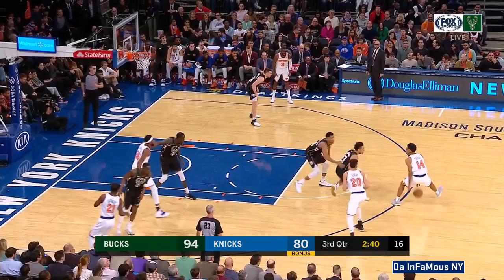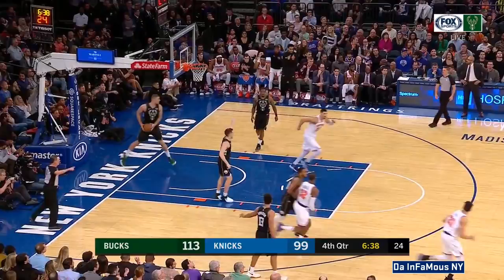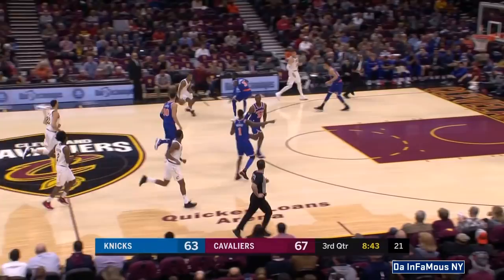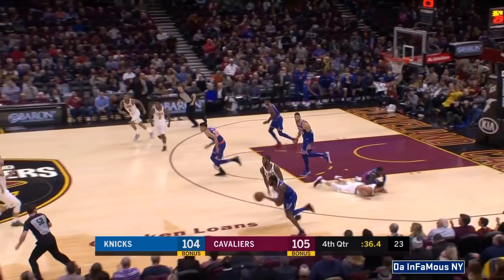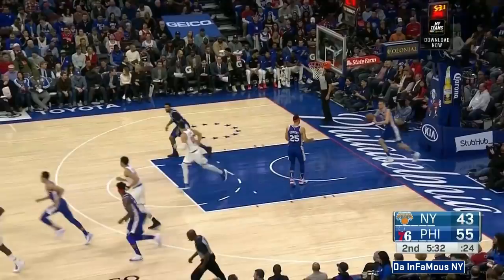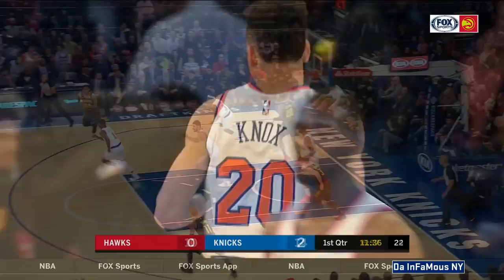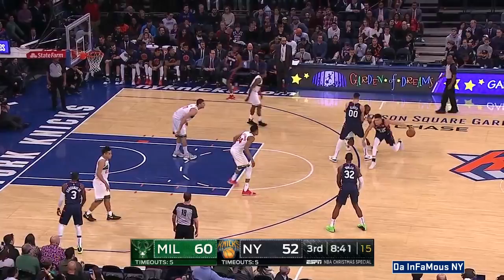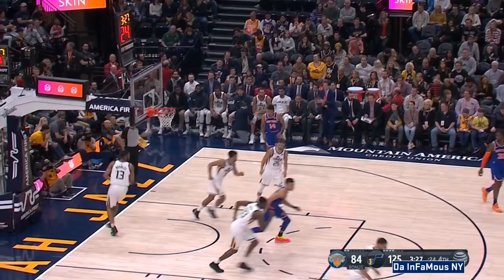Kevin Knox Full December 2018-19 Highlights - New York Knicks - Rookie Of The Month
Kevin Knox Full December 2018-19 Highlights - New York Knicks

NBA 2K Rosters